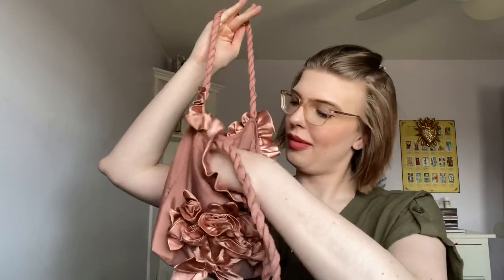perfume diary: diptyque perfumes